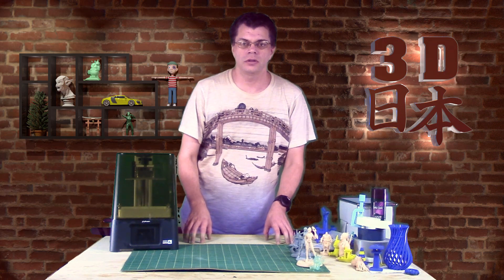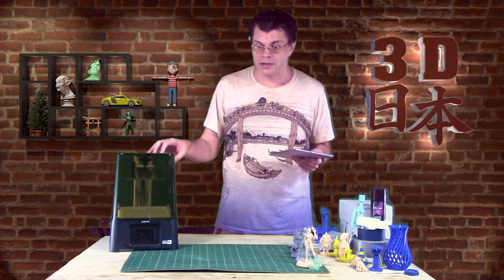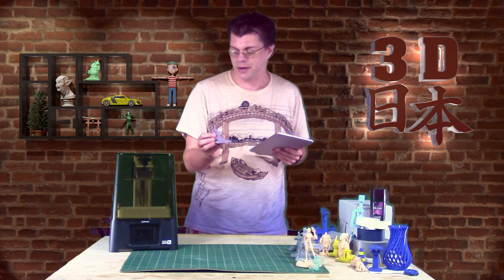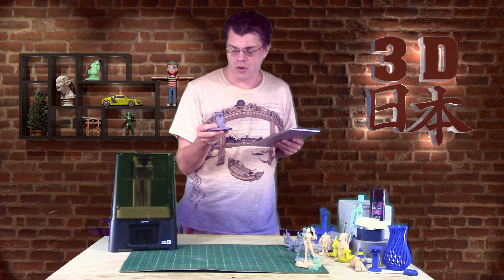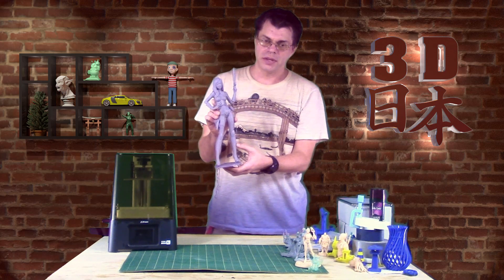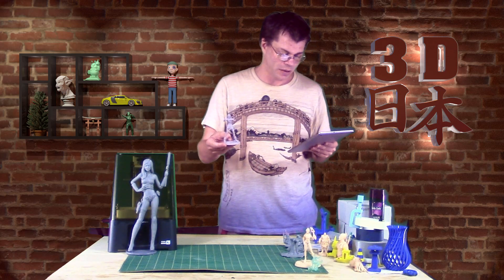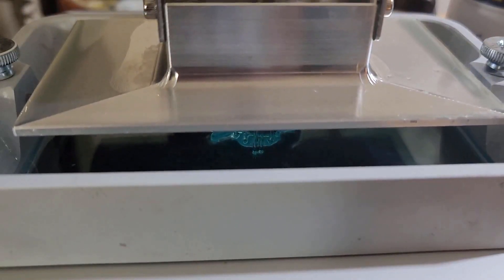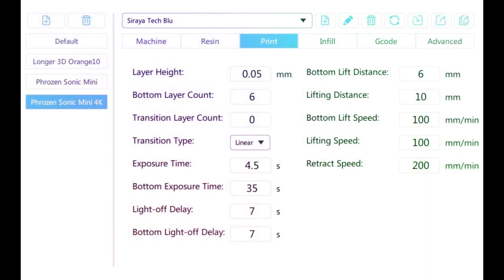Reviewing the Sonic Mini 4K 3D Printer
Phrozen sent me one of their latest 3D printers to review, the Sonic Mini 4K. I tested it out with a bunch of different resins and share my results.

Thanks for visiting 3D Japan (3djapan).

---Siraya Tech Fast Grey resin
---Siraya Tech Blu resin

Models shown:
---Castle Gravenhof:

Shot with my Canon Vixia HF r50, edited in HitFilm Pro.